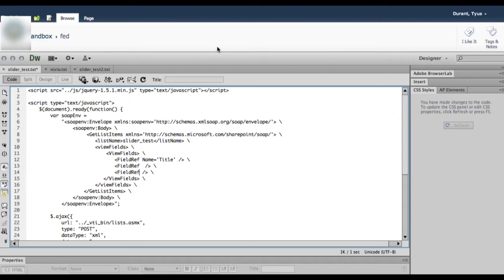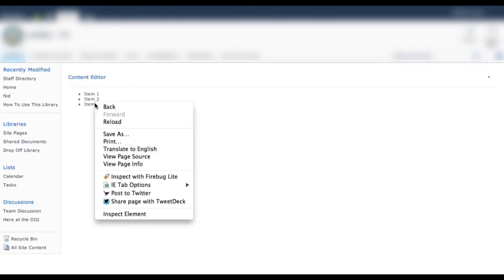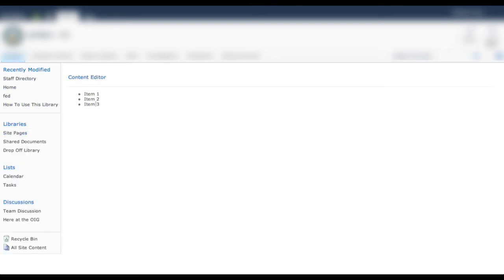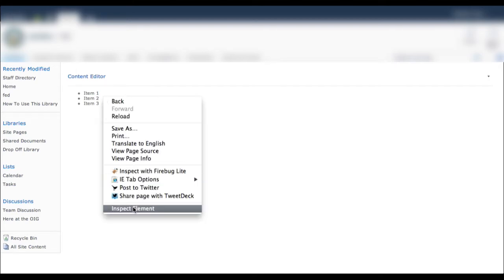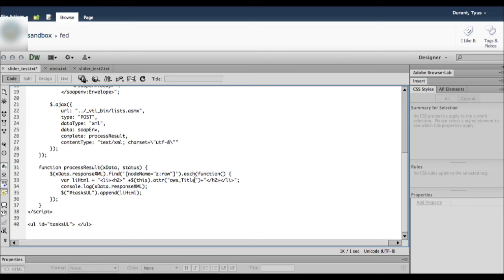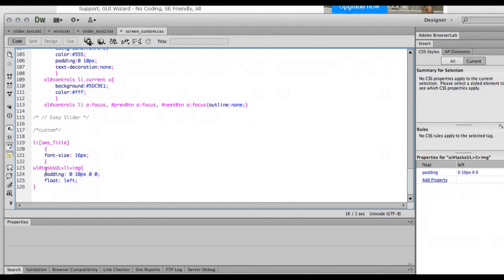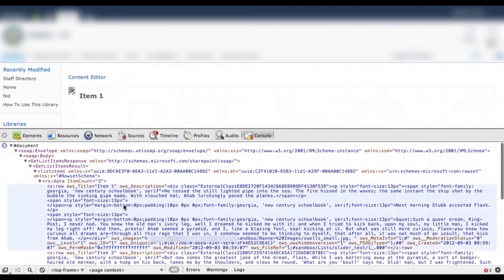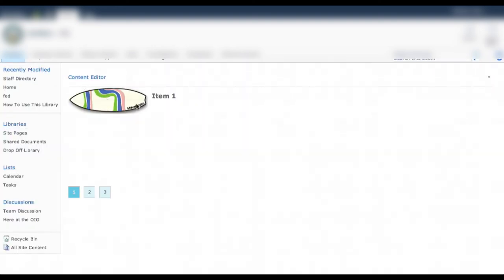SharePoint slider part 2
The second part of creating a slider from a SharePoint list with the easy slider plug in